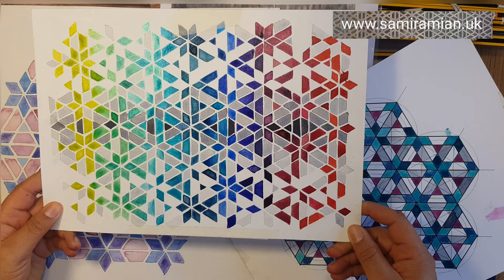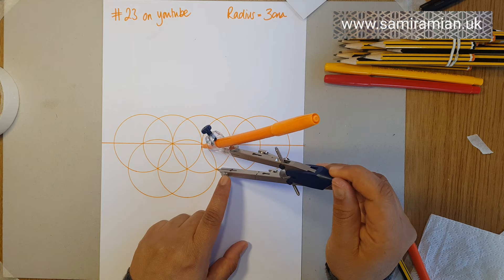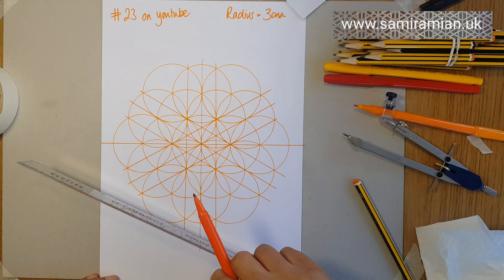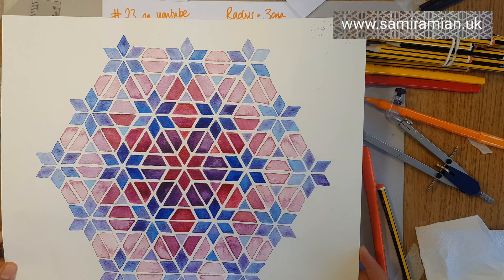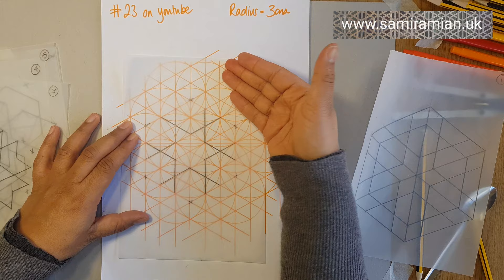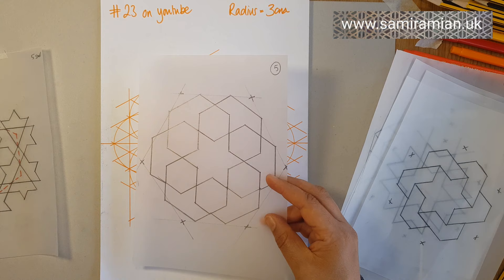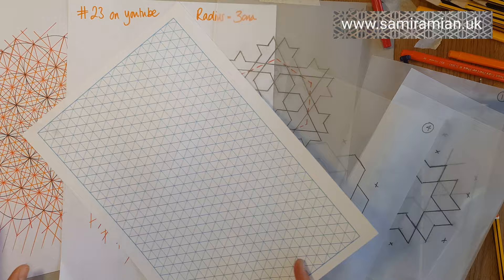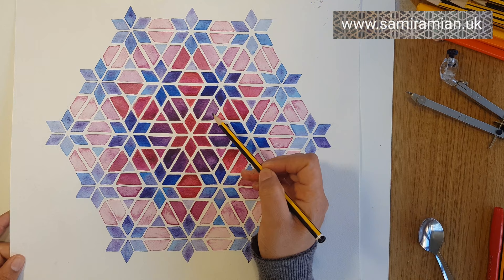#42 Islamic Geometric Patterns on an Isometric Grid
I want to give you a taste of how you can draw a good deal of sixfold Islamic geometric patterns on an Isometric grid, a tiling of equilateral triangles. This grid can be drawn using a compass and ruler on different scales. If you don’t wish to draw it, you can easily print, buy or borrow this paper also known as “triangular dotted paper” found in many a maths department’s store cupboard!

Here are the five I show you in the video with links to David Wade’s photo archive:
Pattern number 1:

If you want to know how many more can be drawn visit, Brian Wichmann’s It enables you to do a general search, I picked the final option under “All angles of the pattern a multiple of:” 60 degrees, pressed “Submit” and received images of 202 patterns, all ones that can be drawn on Isometric paper – amazing!

If you enjoy the free resources, donation of any amount are welcome to help sustain my work